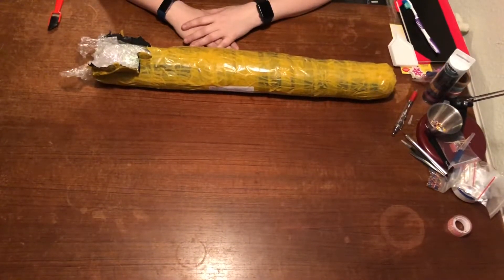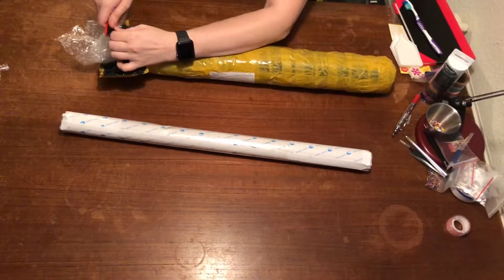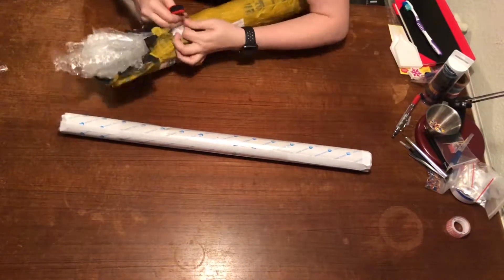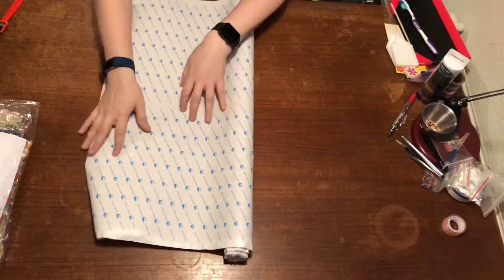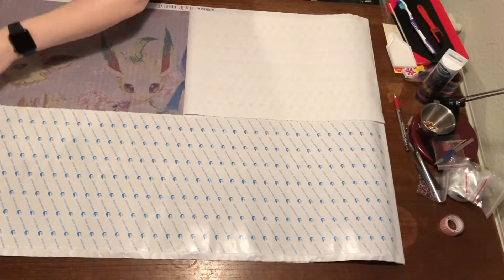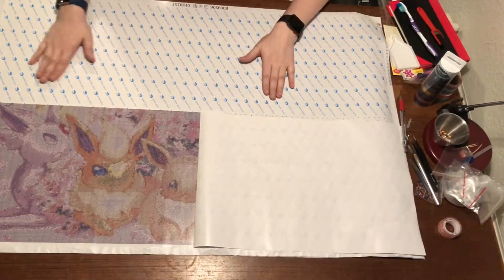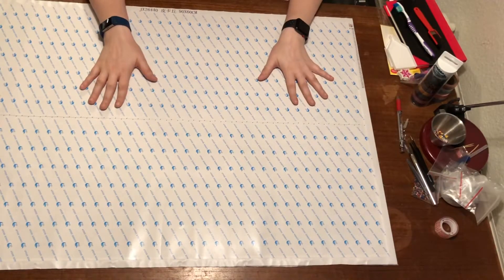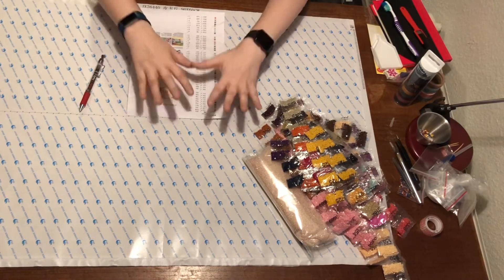Unboxing video from AliExpress (Yiwu D.I.Y diamonds Store) English